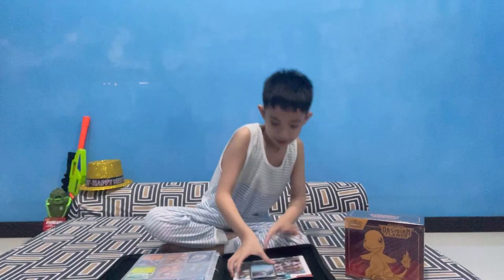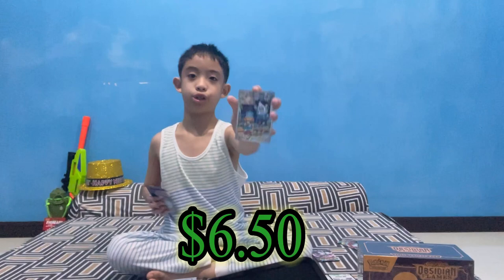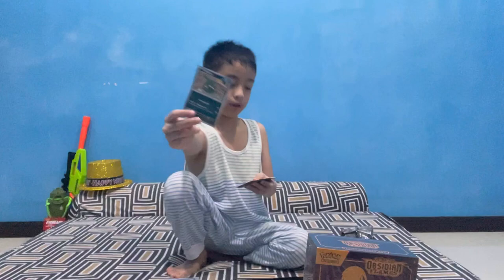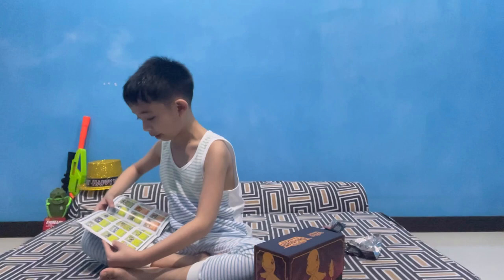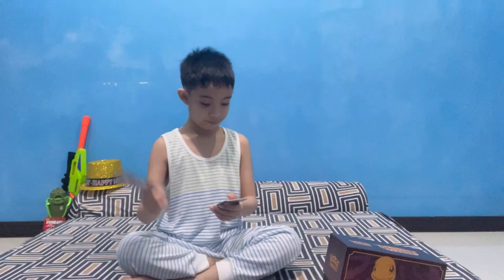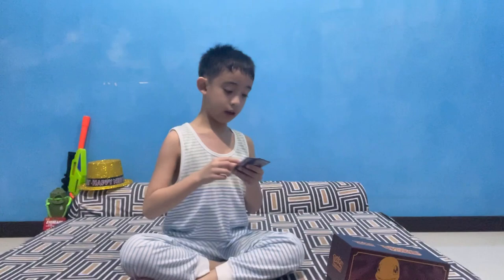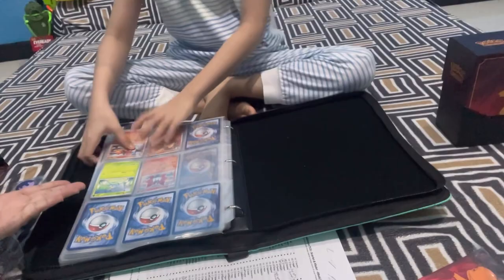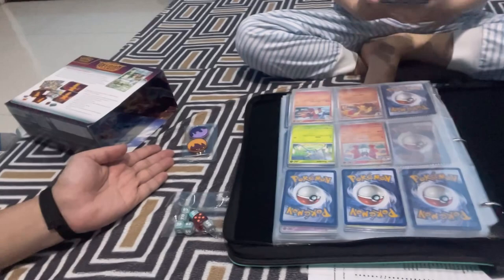Unboxing Pokemon Obsidian FlamesETB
Unboxing my first Pokemon Elite Trainer Box (ETB)… Obsidian Flame edition!

Please do share my page to your family and friends! 🙏😀